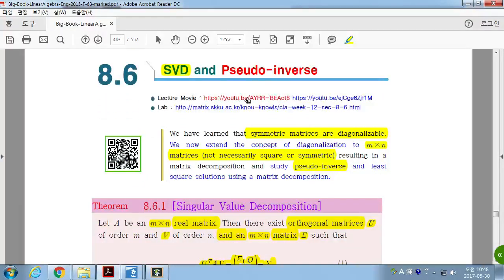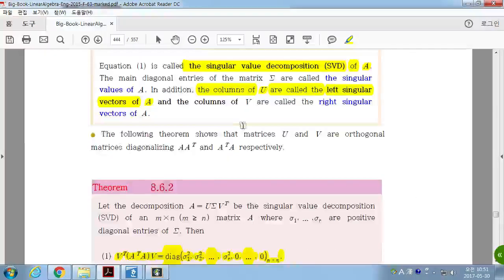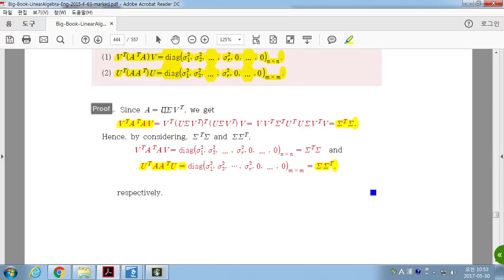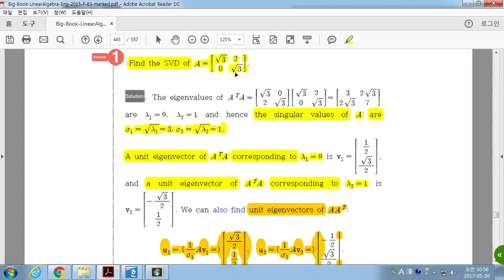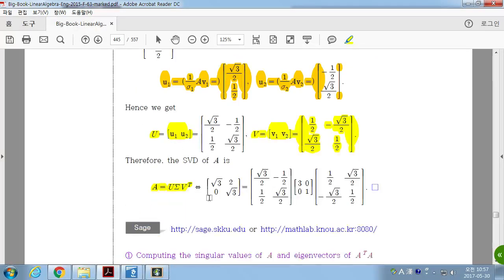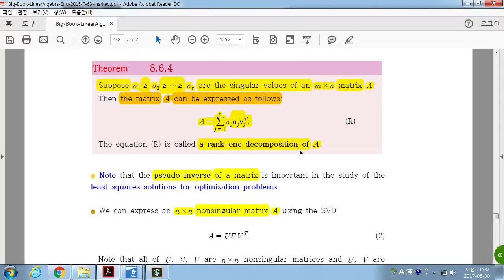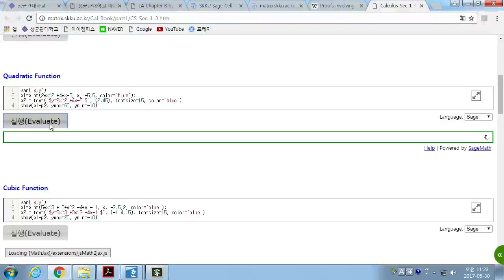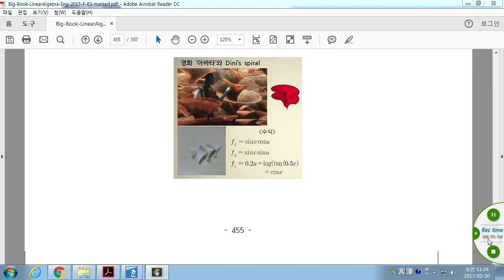2017 LA Sec 8.6 SVD and Pseudo-Inverse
2017 LA Sec 8.6 SVD and Pseudo-Inverse